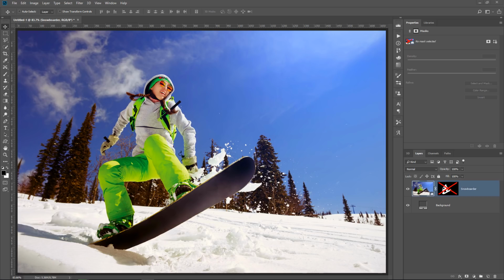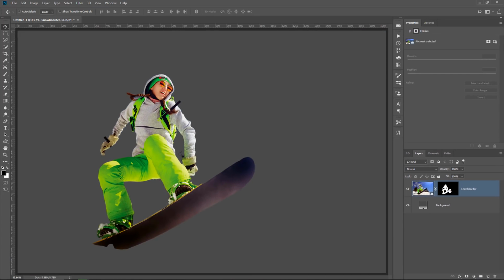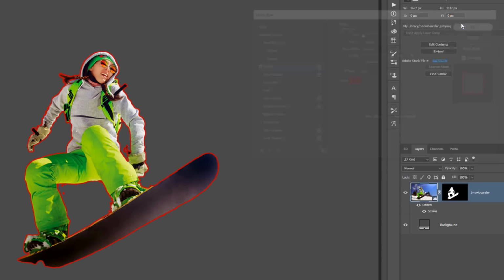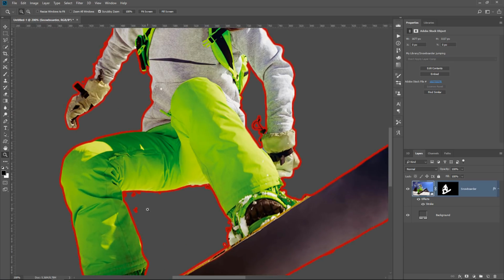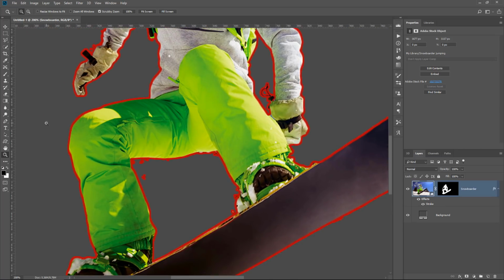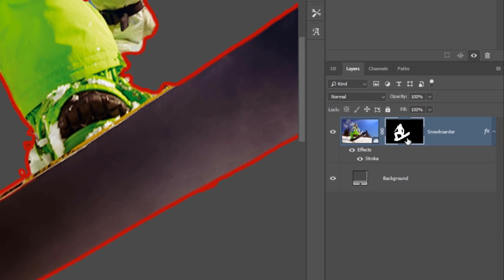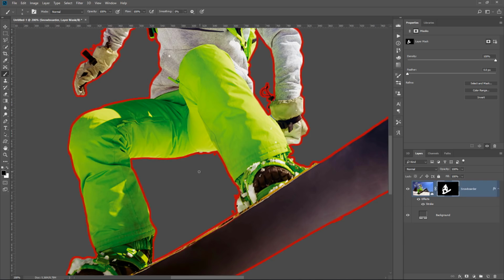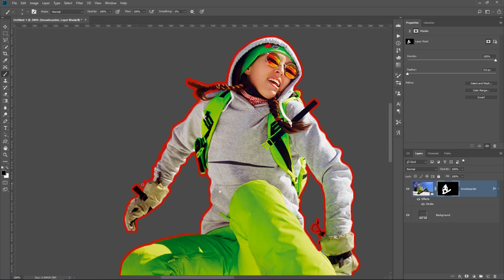POWERFUL TRICK To Make Better Cut Outs In Photoshop - AVOID Embarrassing Mistakes!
In this Photoshop tutorial, you will learn how to find stray pixels and unwanted elements in your Layers Masks.

LINKS
Photoshop tutorial mentioned on in this video: